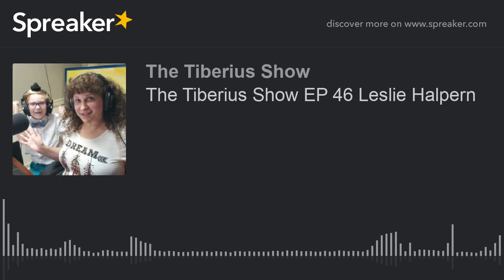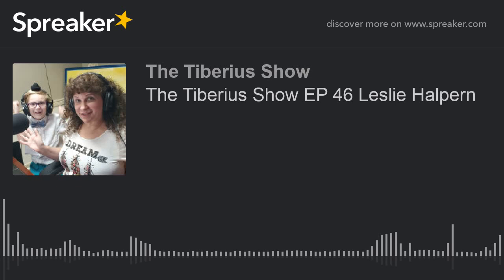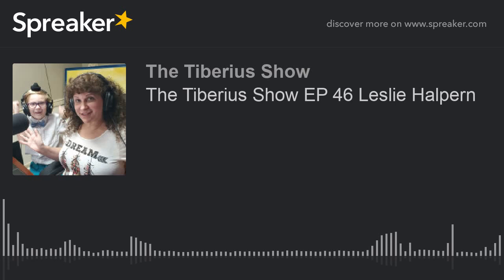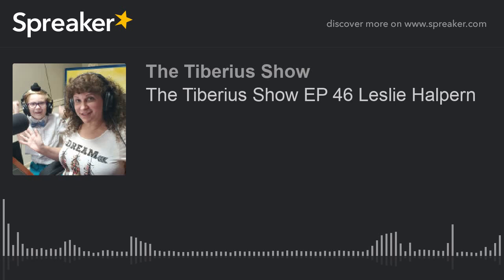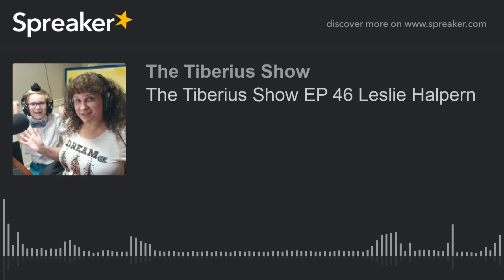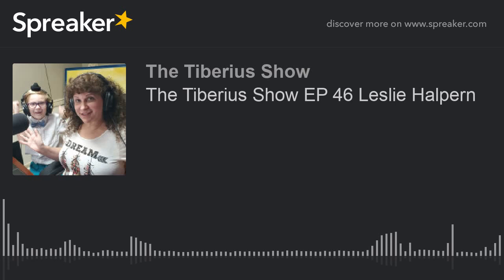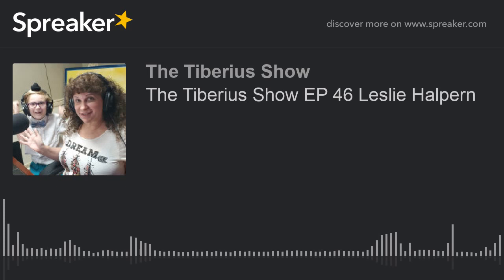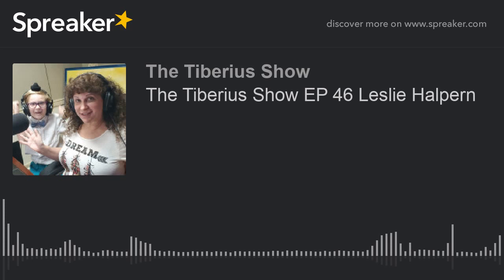The Tiberius Show EP 46 Leslie Halpern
Tiberius Interview author Leslie Halpern, who write children's books and adult books.  Most of her book are funny.  He reviews her book Silly Sleepytime Poems and the Roblox video game Tower Defense Simulator. They discuss her vocation of being an author and what is a poem.  They also discuss data analysis like they do in the TV show Numb3rs and Nobility in ones life and job.